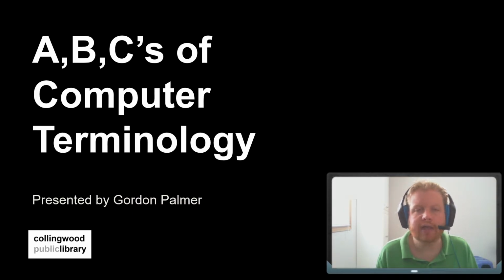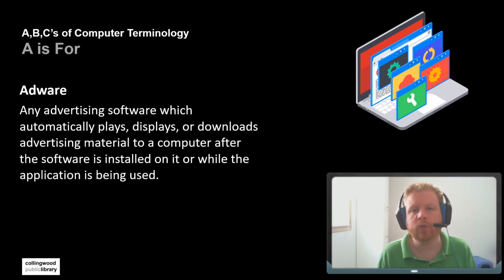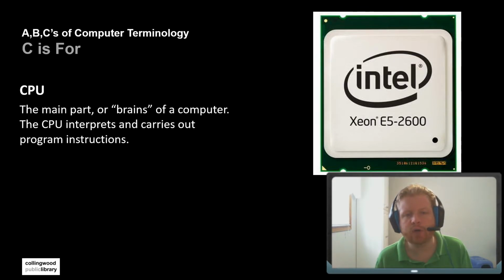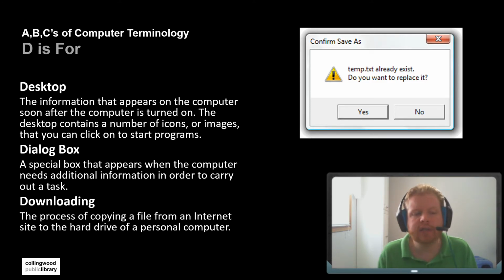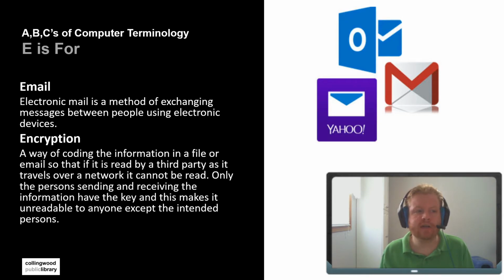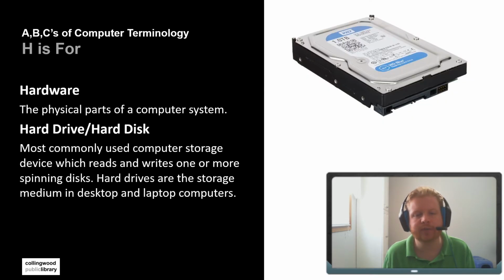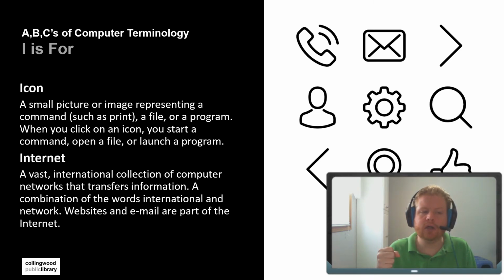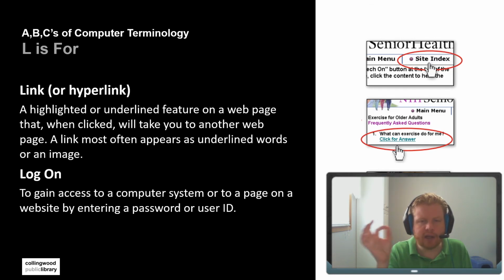Tech Time with Gordon - A,B,C’s of Computer Terminology (Part 1)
Part one of the A,B,C’s of Computer Terminology. Learn about some common computer terms from A to L with Gordon and expand your knowledge.